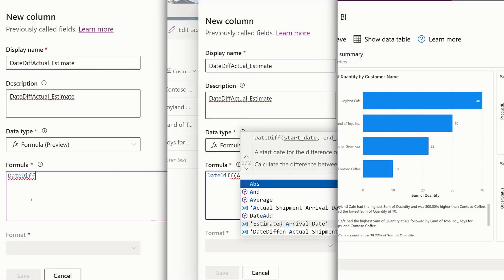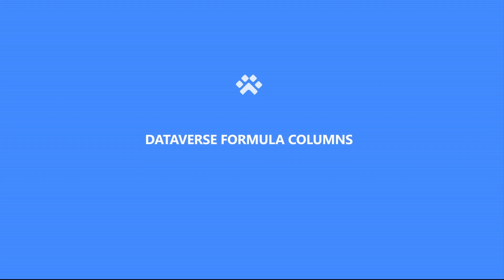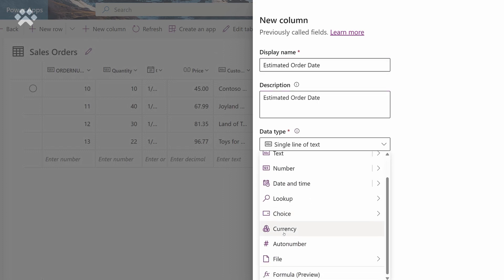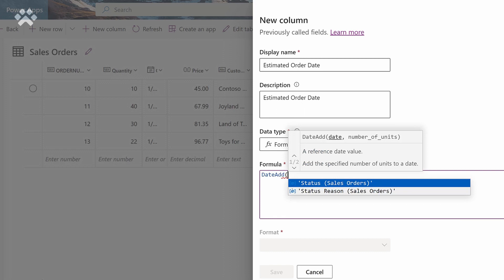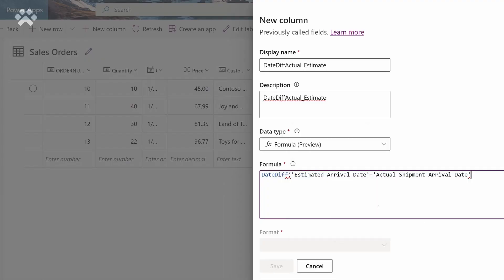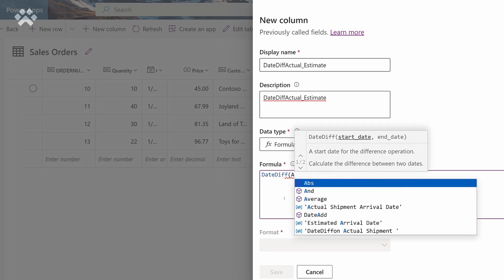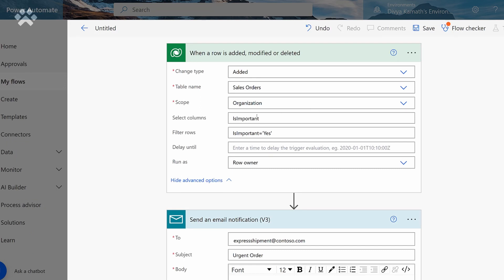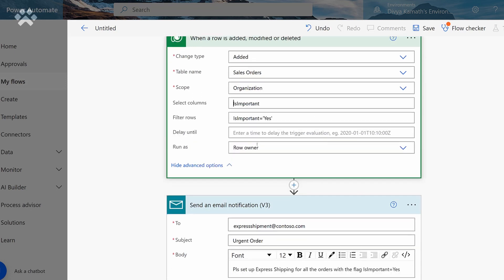Power Fx Dataverse Formula Columns - Power CAT Live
See demos of how Power Fx formula columns allow you to build more real-time calculations than ever, and even how they’re used in Power BI or to trigger cloud flows. Divya Kamath talks with Phil Topness and shares what’s new and what the team is working on next. Could it be Rollup columns?

00:00 - Intro
00:47 - Demo of Dataverse Forumula Columns
02:48 - Will AI like GPT-3 help me write Power Fx?
03:15 - Can Power Fx columns be used as Power Automate triggers?
03:43 - How are formula columns architected within Dataverse?
04:34 - What are the limits of Dataverse formula columns?
05:35 - Is Power Fx coming to rollup columns?
06:36 - How to tell Divya which Power Fx commands you want added next